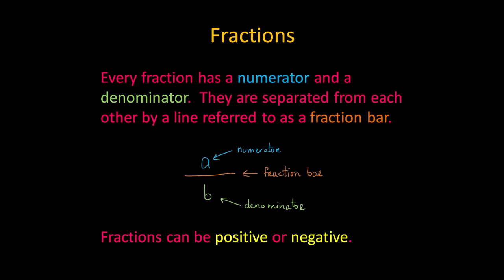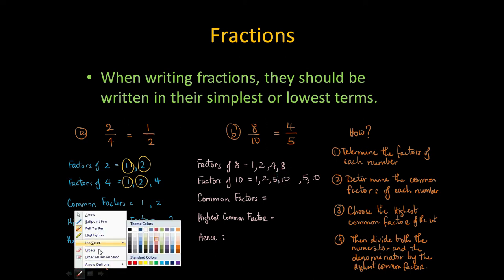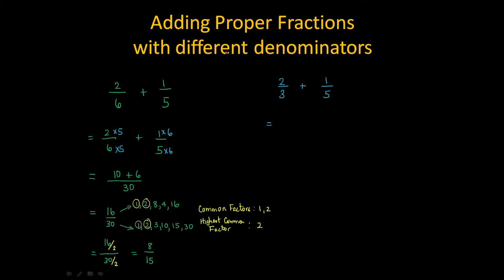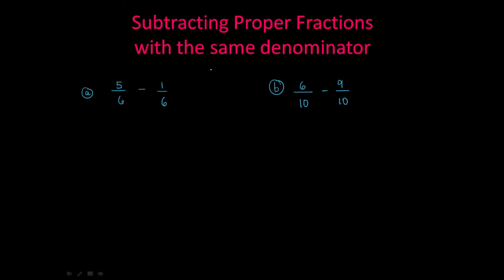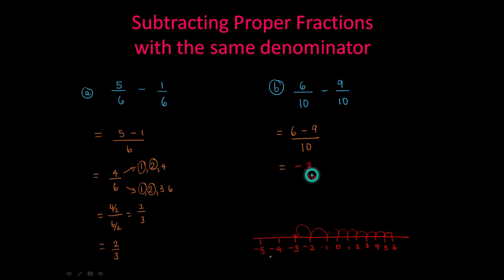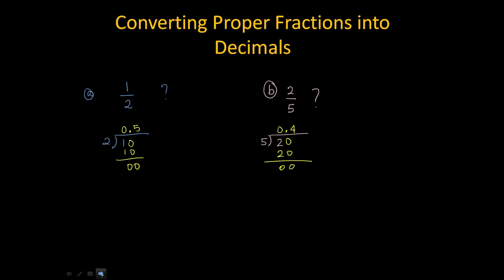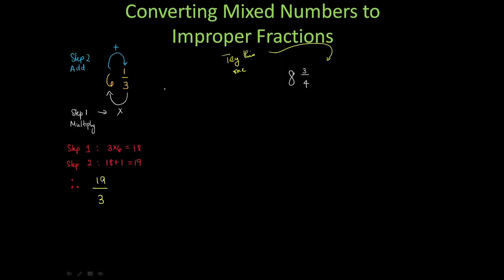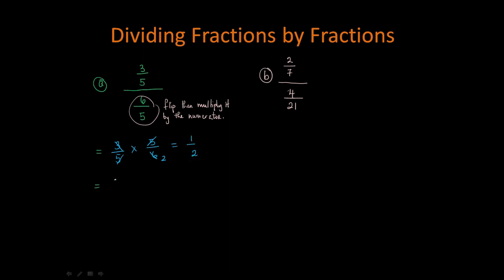4 Math Fractions Part 2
This is a more in-depth approach to learning fractions.  Come along on the journey with me as we learn how to manipulate fractions.